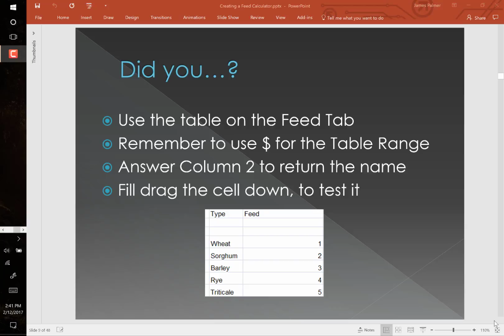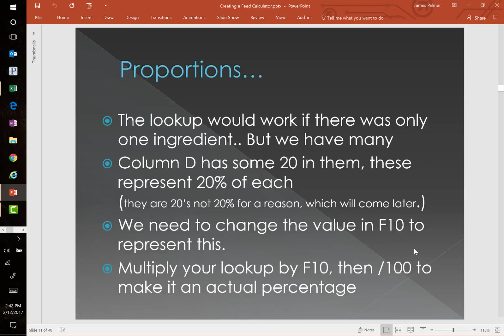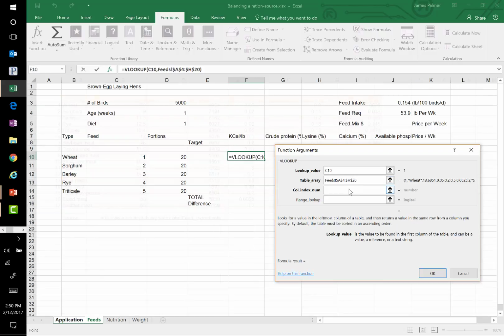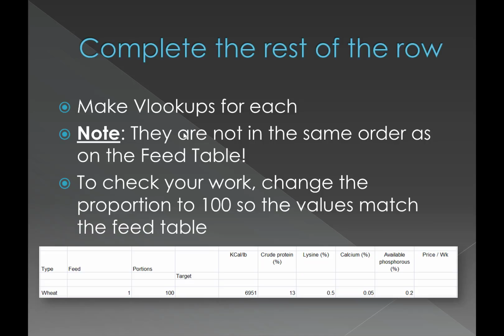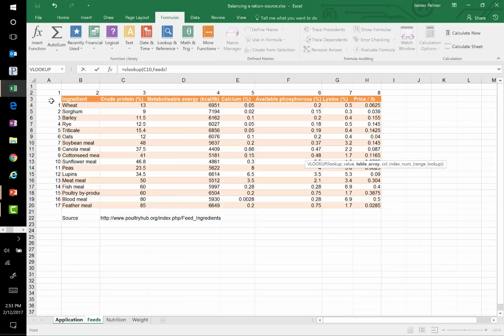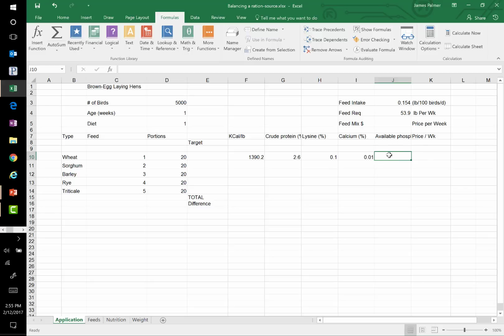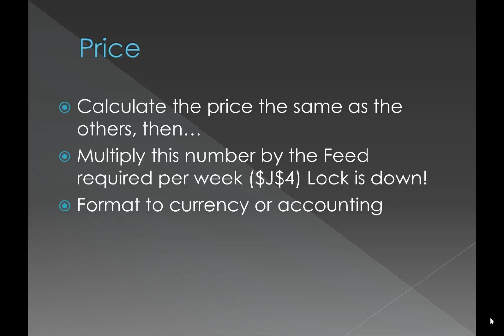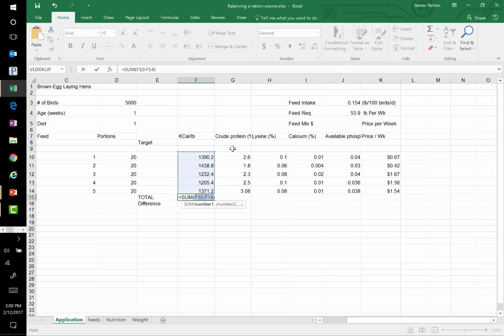Feed Calculator Pt2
Intermediate Excel - Lookups, Charts and Form Tools